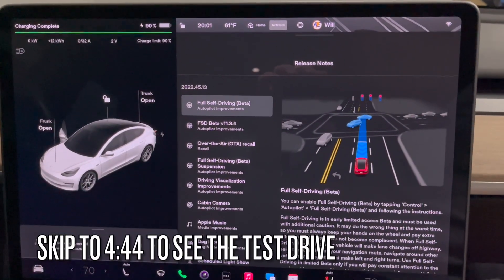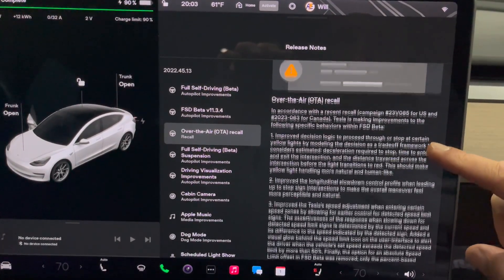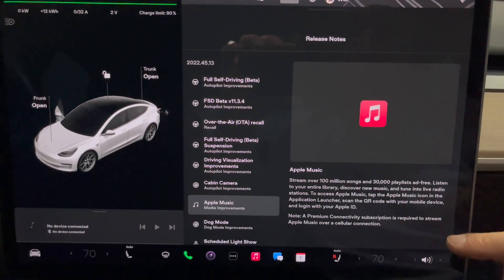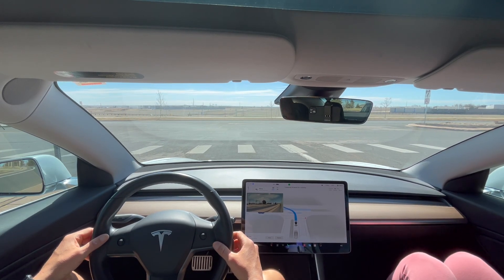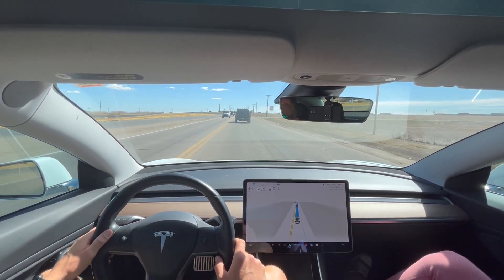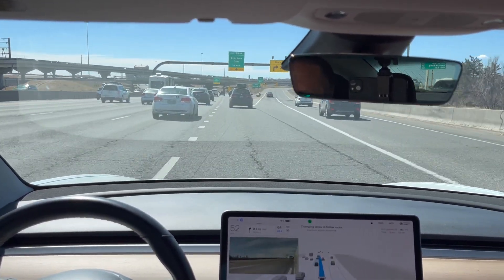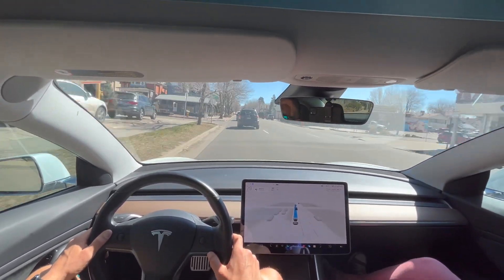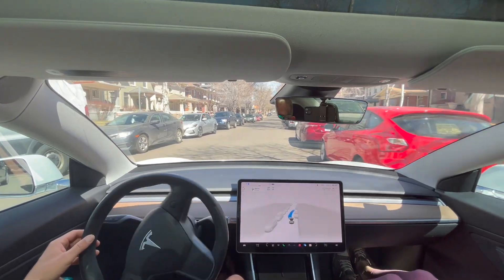Tesla FSD Beta 11.3.4 | You WON'T BELIEVE What Tesla Just Unveiled...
Tesla has just released their latest FSD Beta 11.3.4 update, which includes new features and updates for the Tesla Autopilot system. This update enables FSD on highways, and includes release notes and testing information.

If you're interested in testing the new FSD feature on your Tesla, be sure to update to the latest FSD beta software! This video includes information on the new update and testing the new FSD features. Be sure to check out the release notes for more information on this new update.